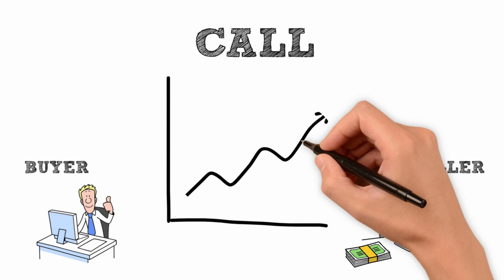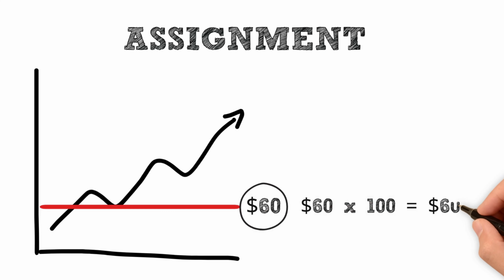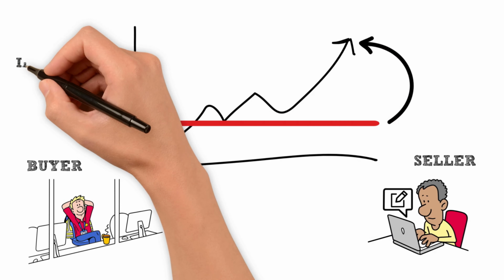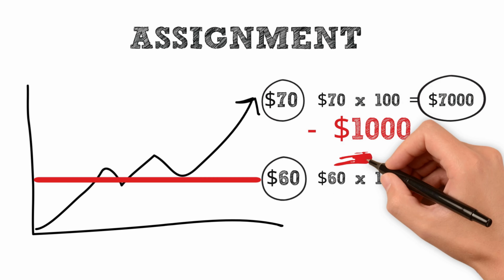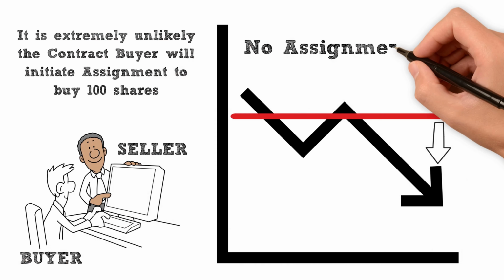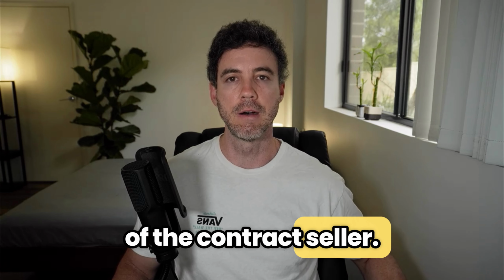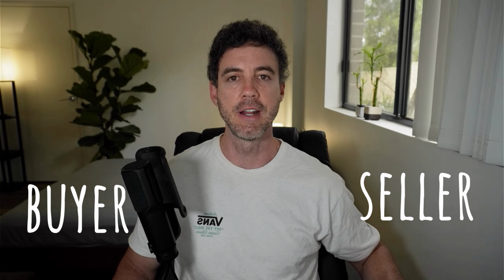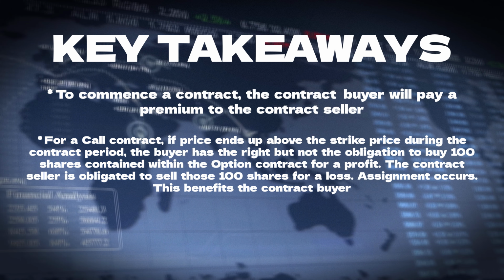9. CALL CONTRACT: TERMS OF AGREEMENT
In this lesson, we'll now take a look at Call contracts. What is at stake and obligations as a Buyer or Seller.